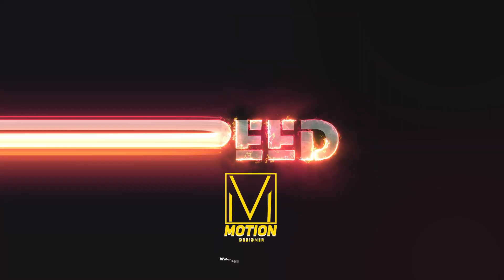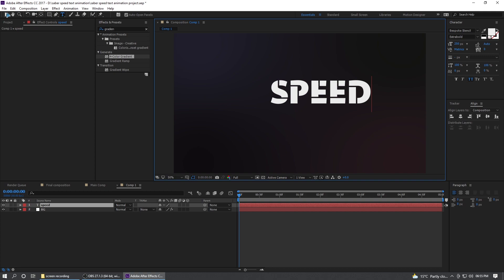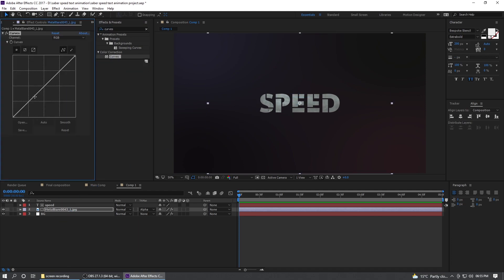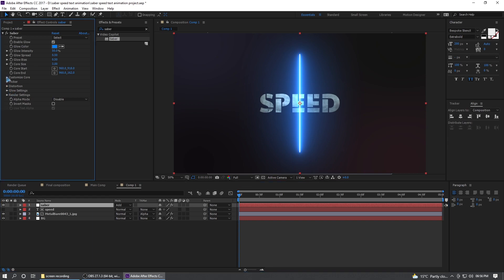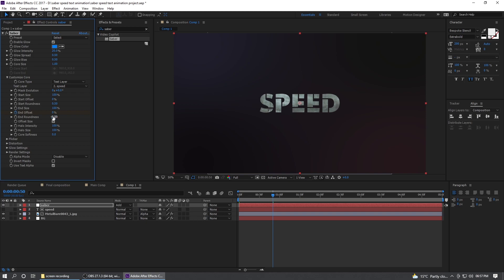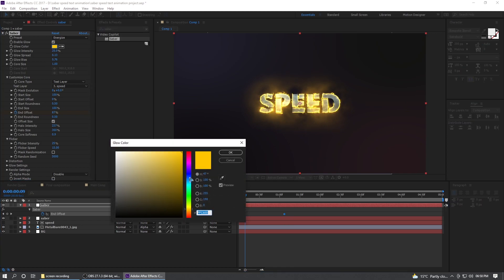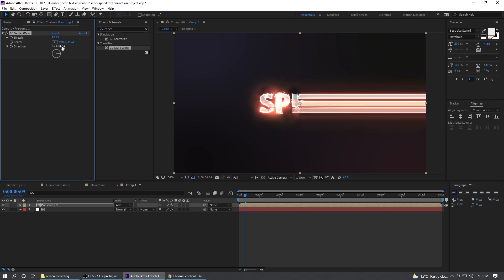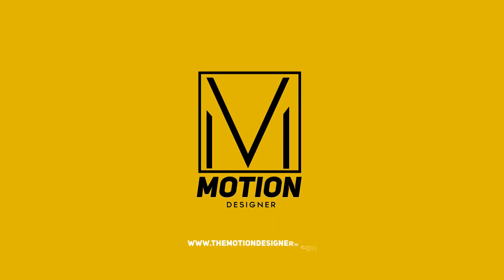AFTER EFFECTS TUTORIAL : Saber speed text animation in after effects